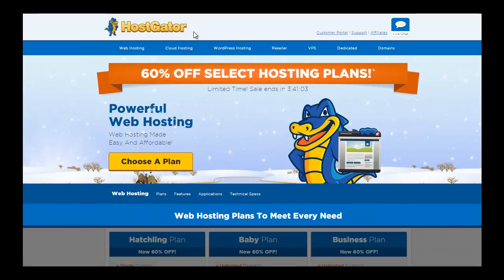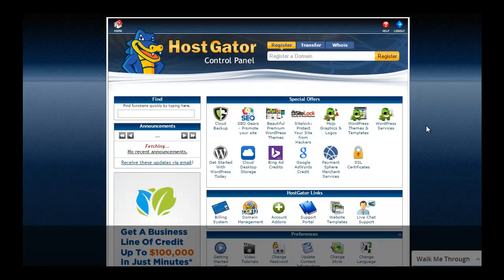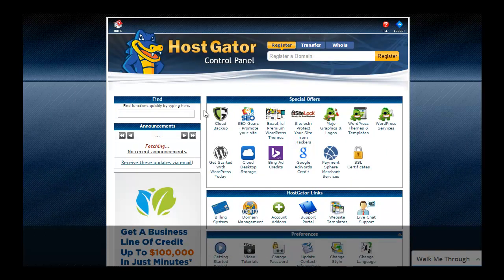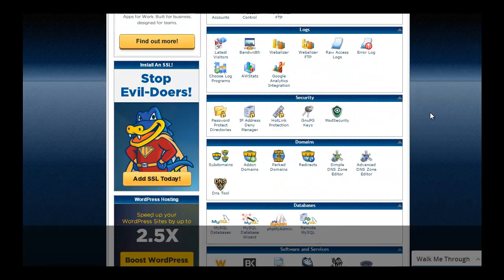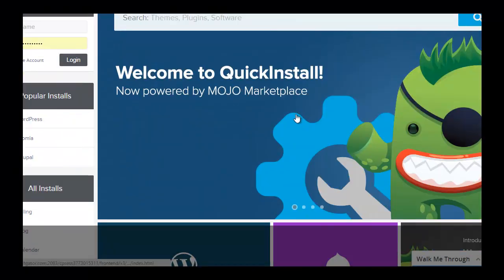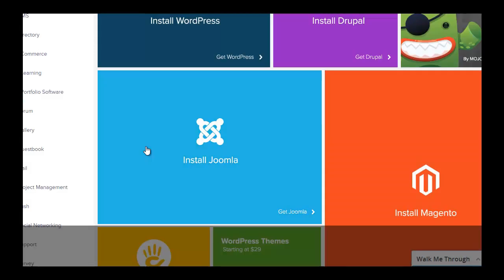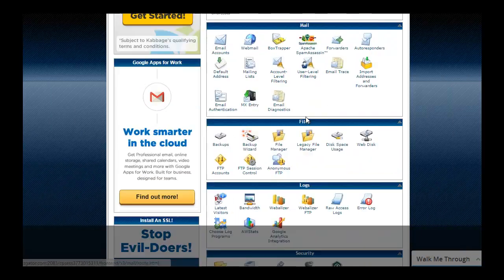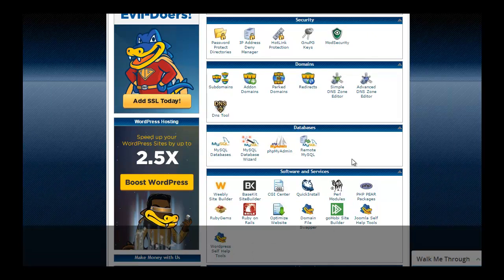Hostgator cPanel control panel login, features, and quickinstall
Do you know Hostgator have 3 shared hosting services, and all of them are using cPanel control panel.

If you are going to signup with them, you will need to take a look at their cPanel control panel in first place. I have a shared hosting account with them and here is my cPanel control panel.

To login to this Hostgator cPanel login page, what i need to do it go to yourdomain/cpanel and enter the username and password to continue.

Hostgator cPanel main page is simple and nicely designed. Here you can find their promotion and offer at left hand side. They also choose to use QuickInstall which is one of the best script installer tool available.

From here, you can have access to billing system, domain management, support portal, live chat etc. This are quick links and you can connect to the support team instantly.

In overall, this Hostgator control panel are user friendly and user can start get used to the features in 5 to 10 minutes.